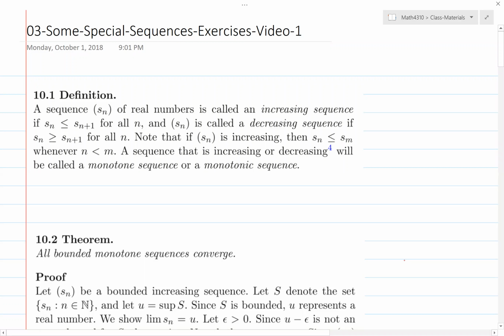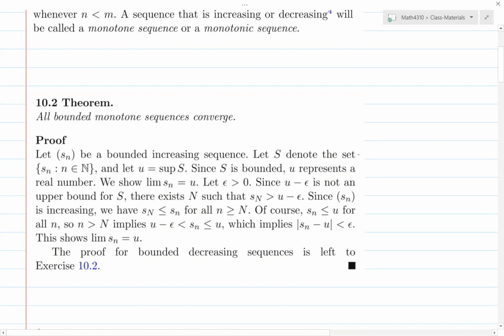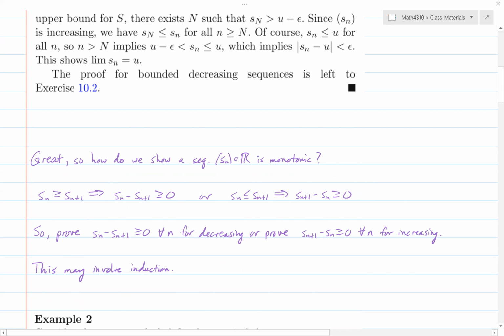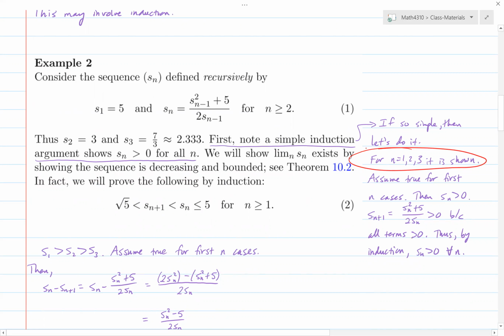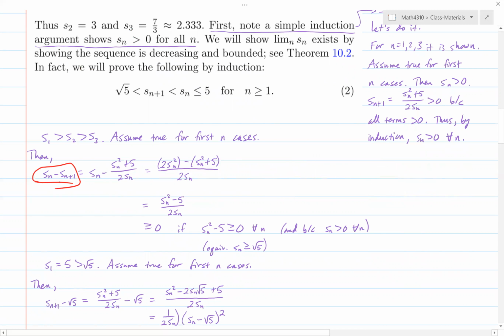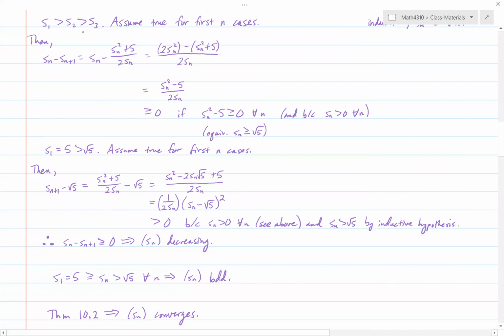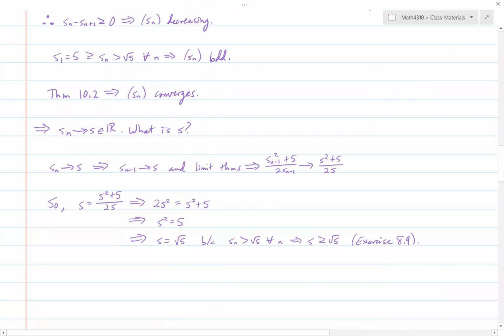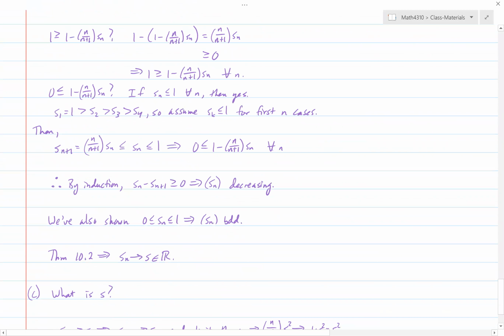Math 4310 Lecture 03 Exercises Video 1